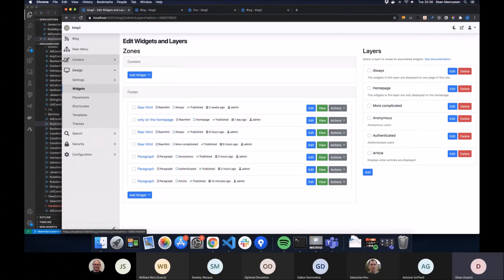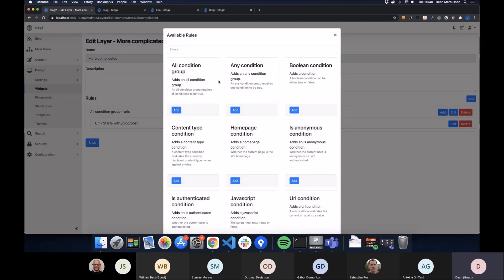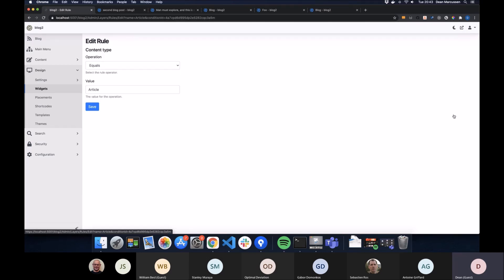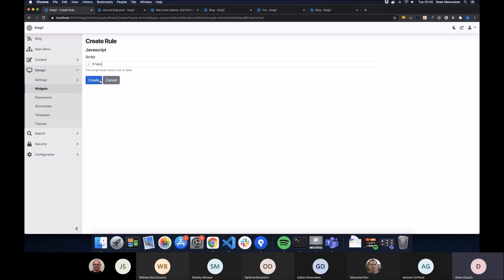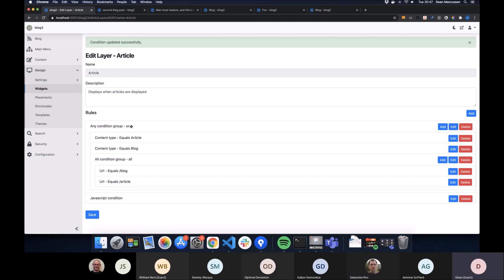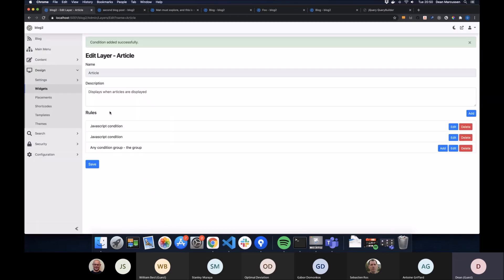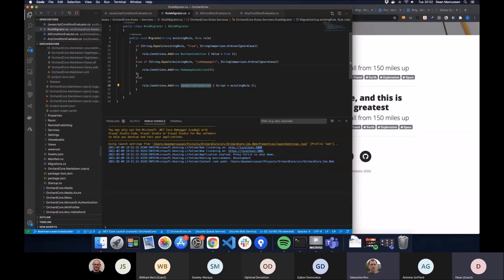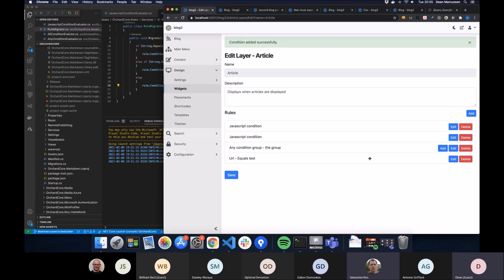Rules Module - Orchard Core Demo